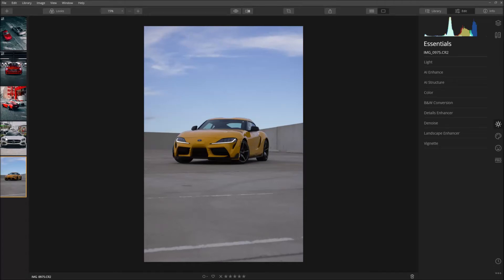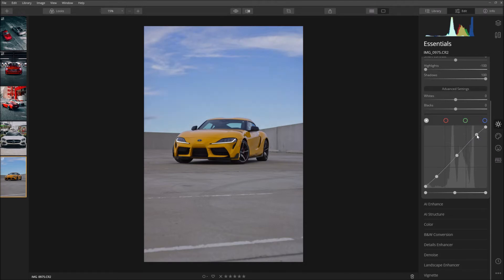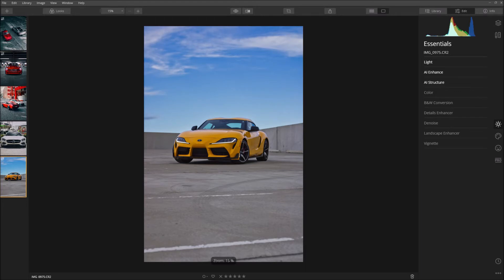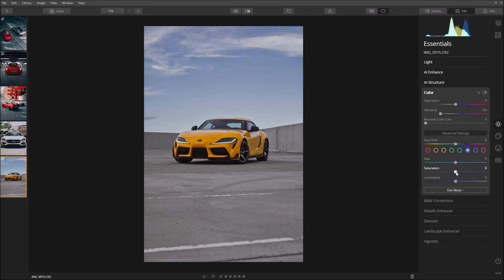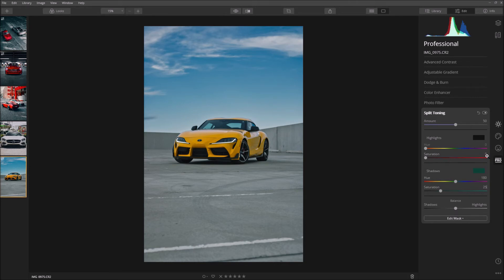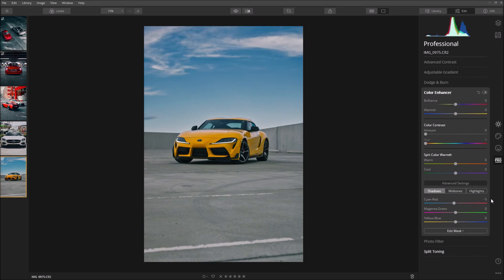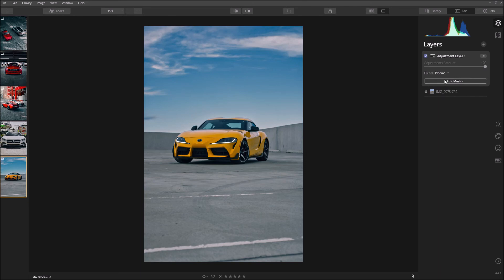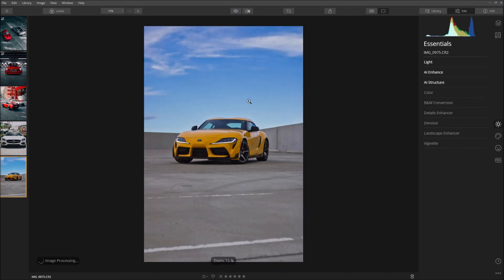How to edit car photos in Luminar 4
Here I have a 2021 Toyota Supra, one of my clients. I use Luminar 4 to edit this picture.
so you can follow along with me.